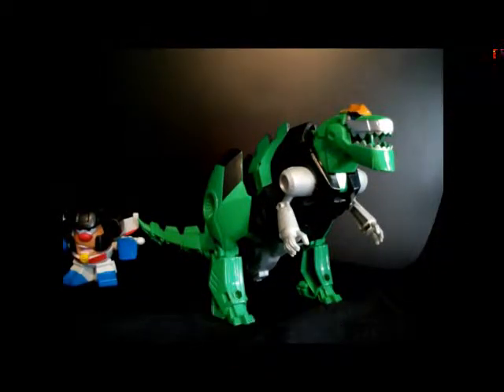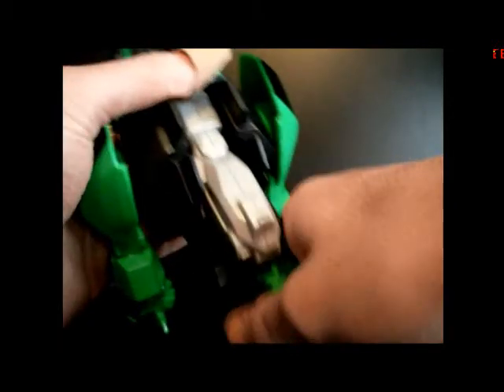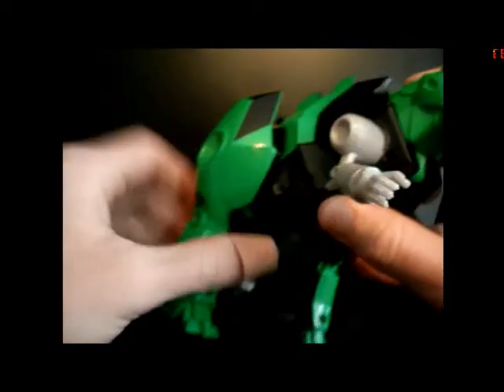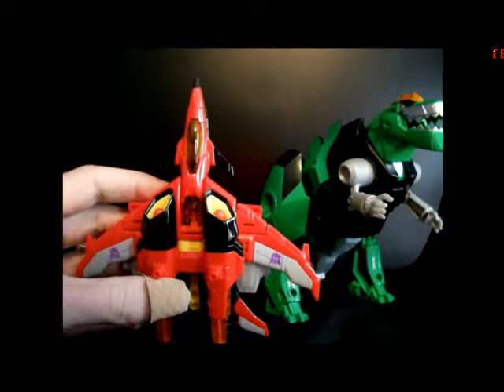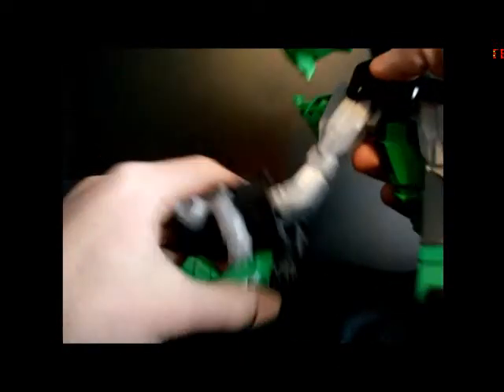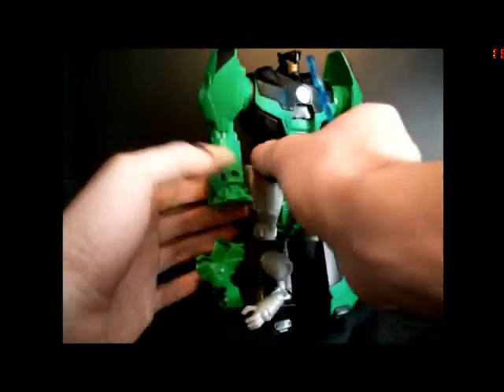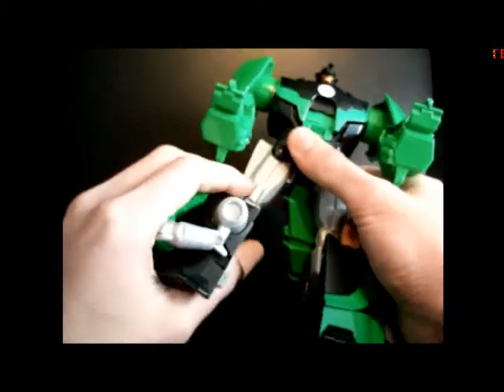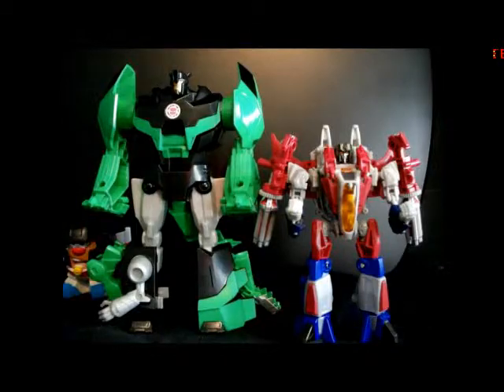Transformers: Robots in Disguise Three-Step Changer Grimlock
In response to the reports of the warrior class figure busting its elbows to pieces right out of the package, I decided to go with this version of Grimlock. I think that what he lacks in complexity, he more than makes up for in scale and build quality.